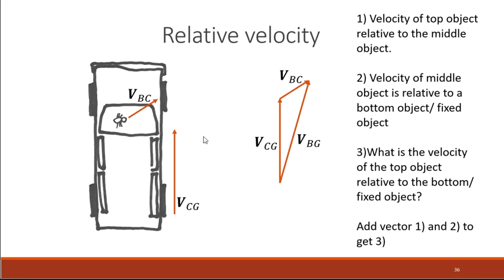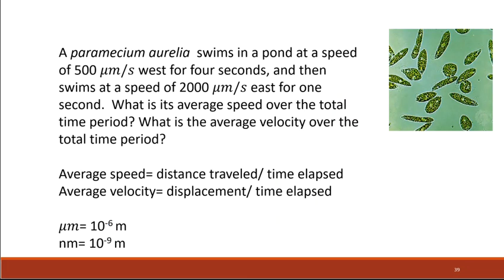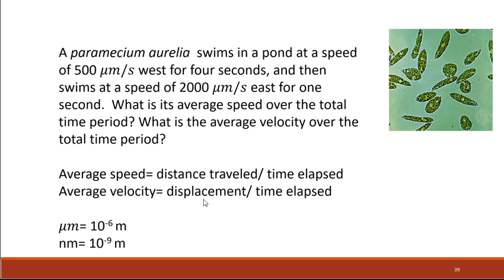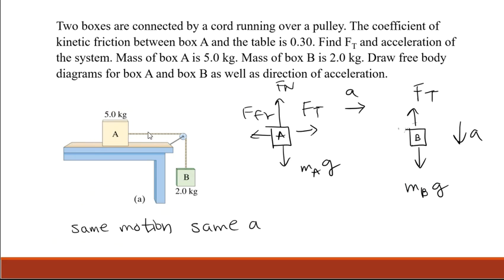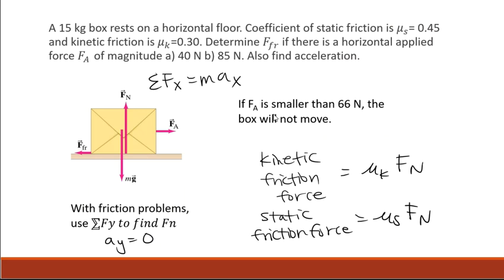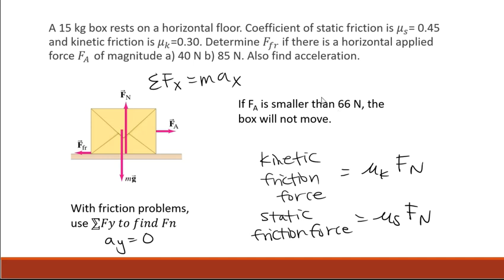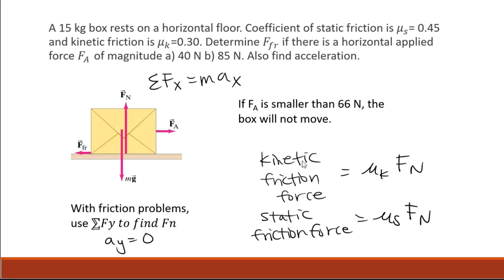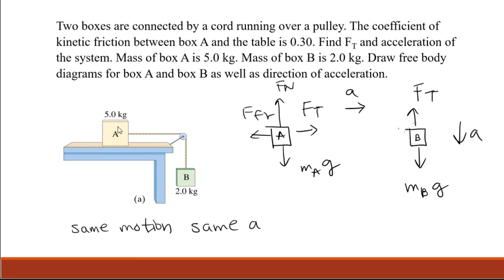lecture 20 part 6